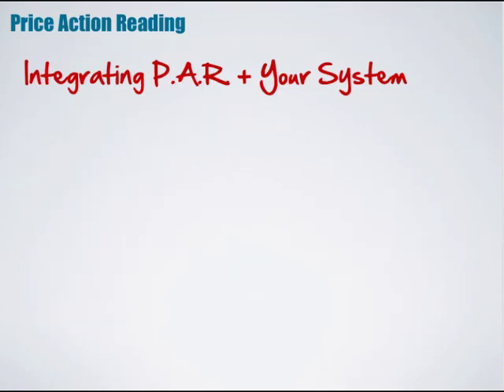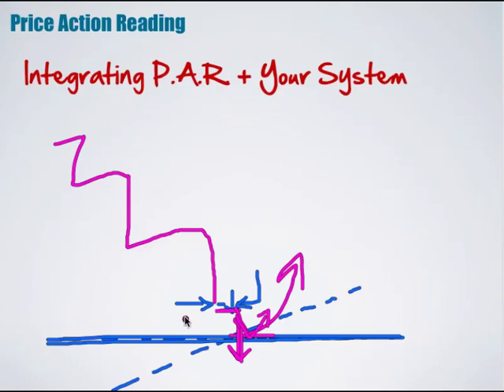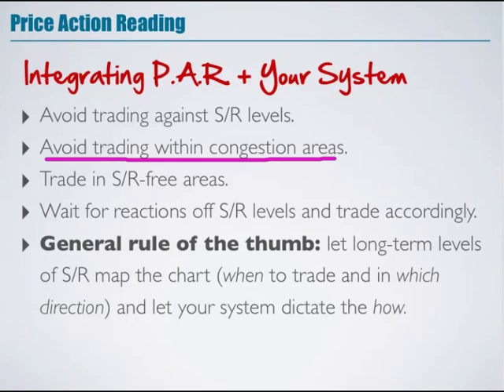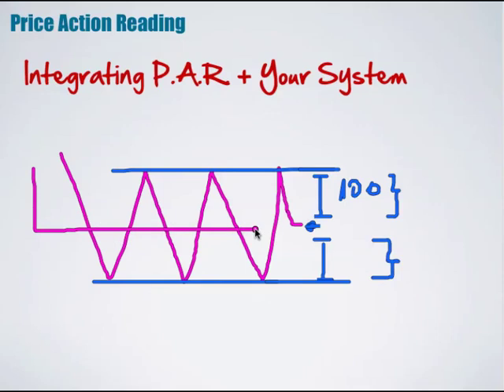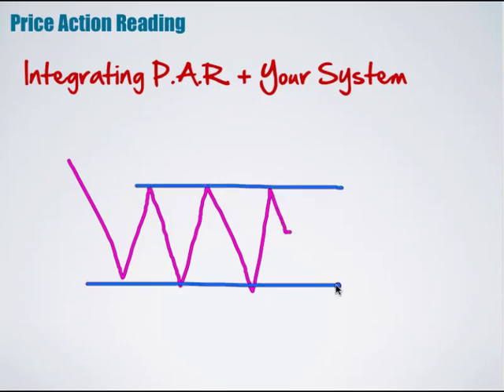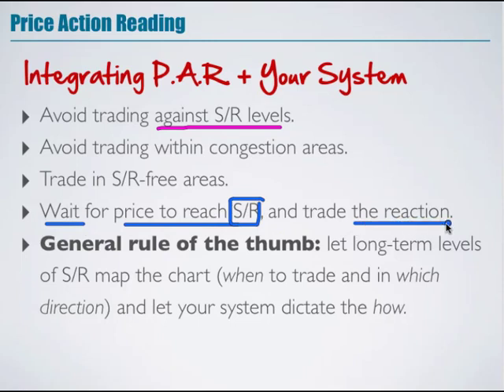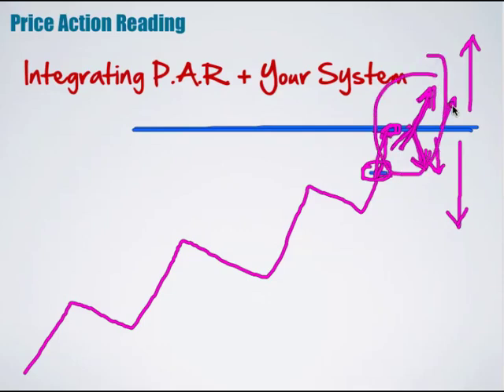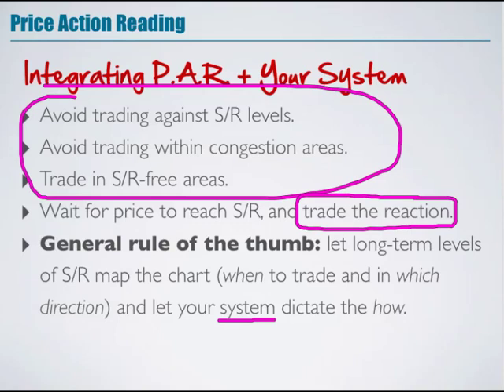6 Integrating Price Action With Your Trading System